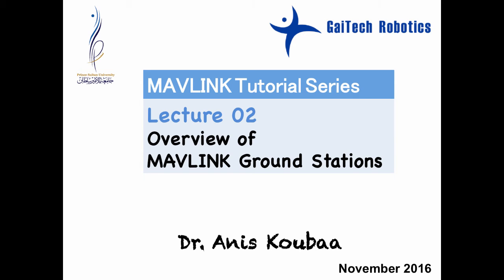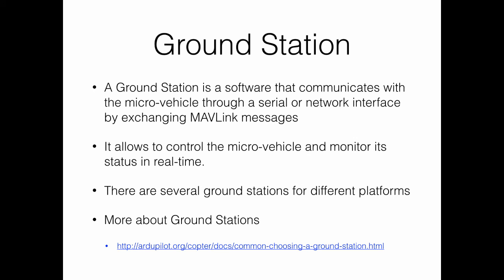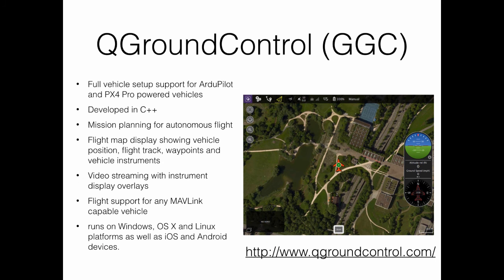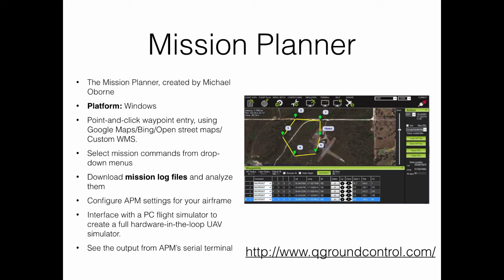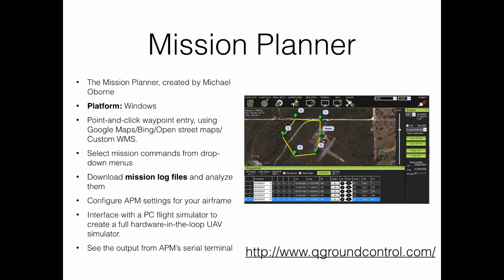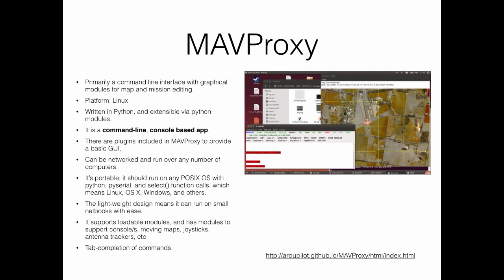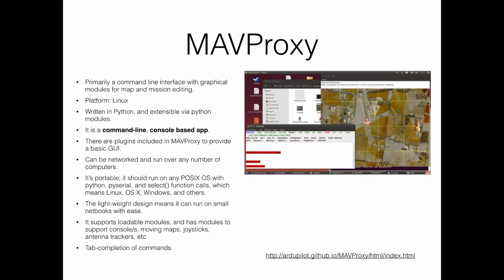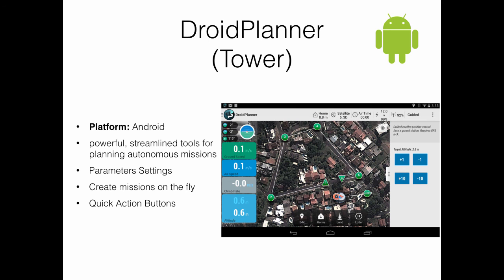[MAVLink] MAVLink-based Ground Stations Overview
Micro Air Vehicle Link (MAVlink) in a Nutshell: A Survey

To see the complete videos, enroll in my Udemy courses and get a discount

In this video, I present a brief overview of the main ground stations that supports the MAVLink protocol. It aims at giving a pointer to new users to know which ground station would be more suitable for their context.